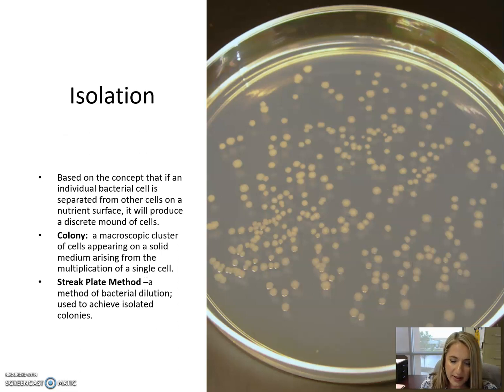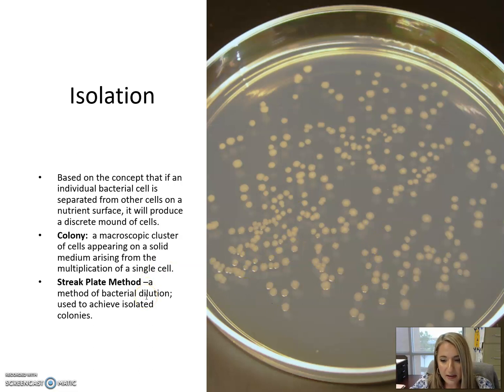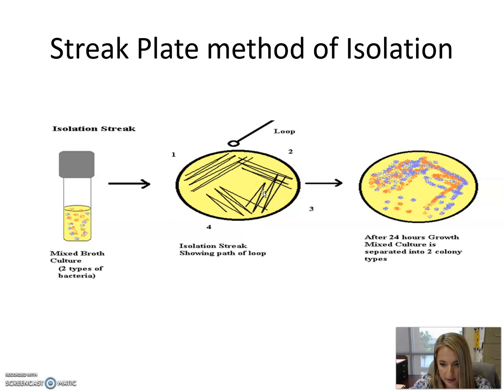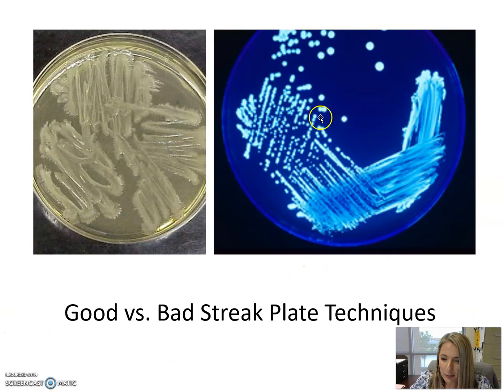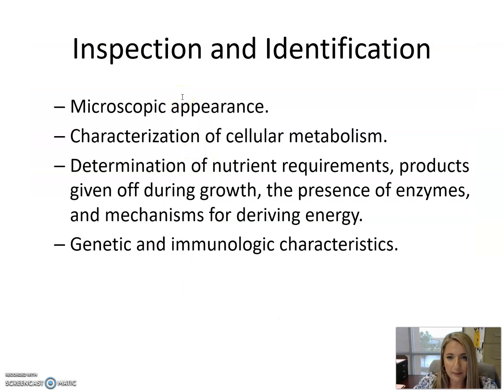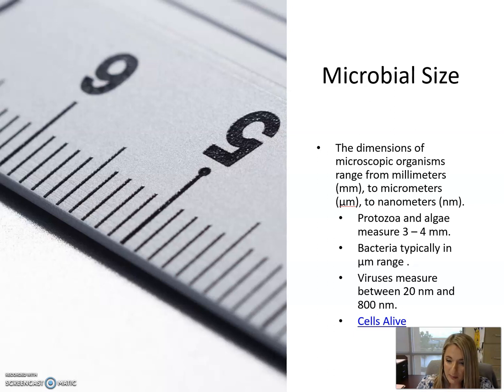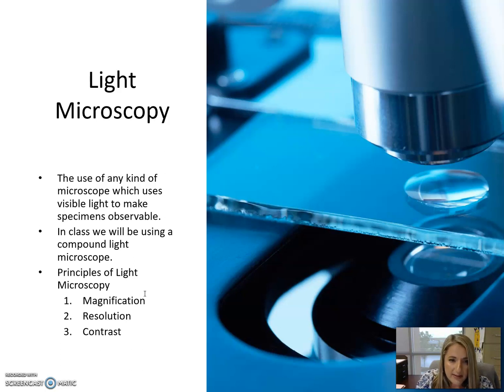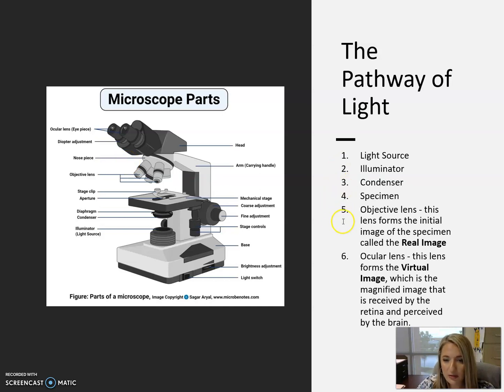Tools of the Laboratory part 2